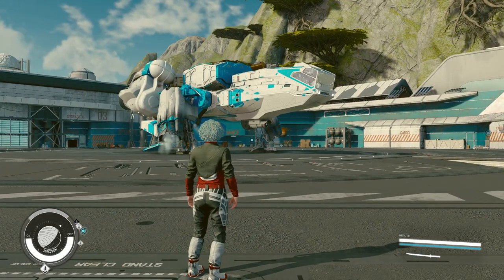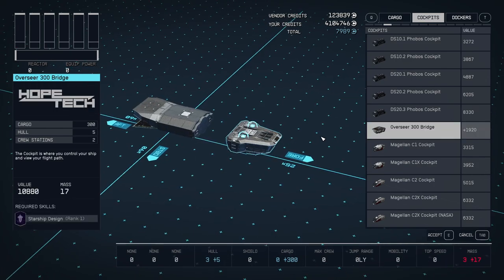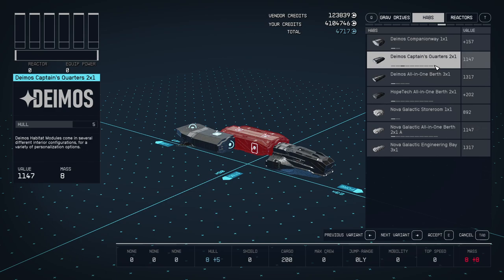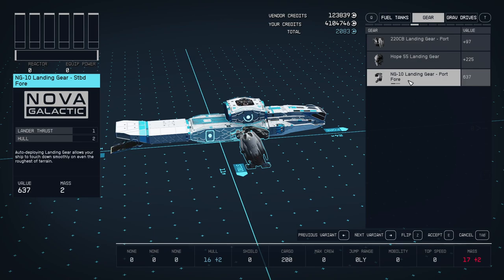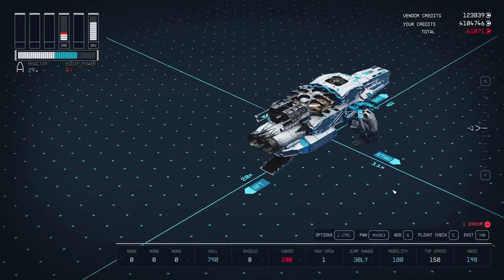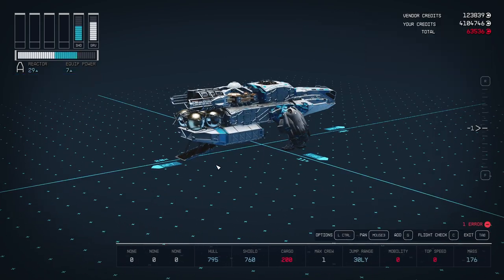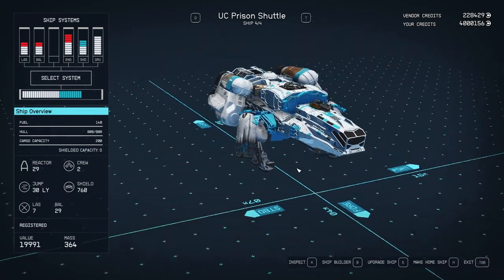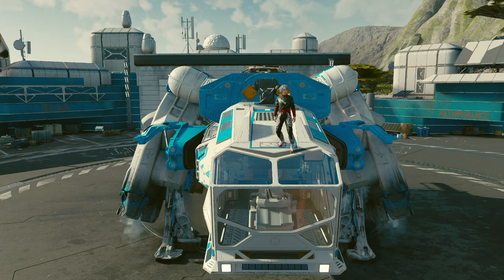STEP by STEP - Build a Ship in Starfield Guide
How to build a ship in starfield for beginners